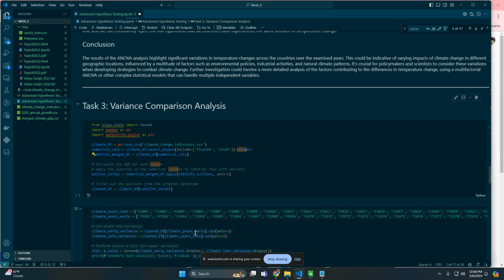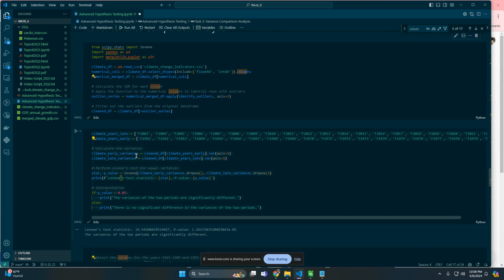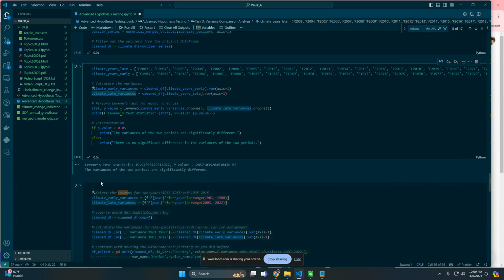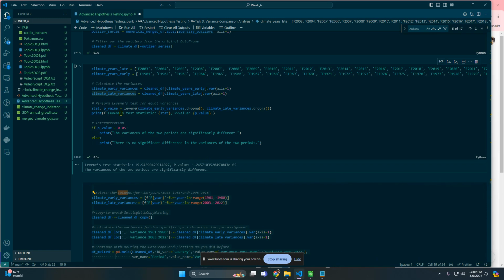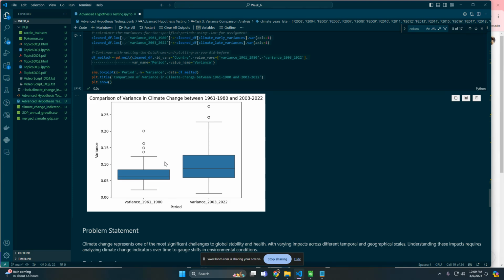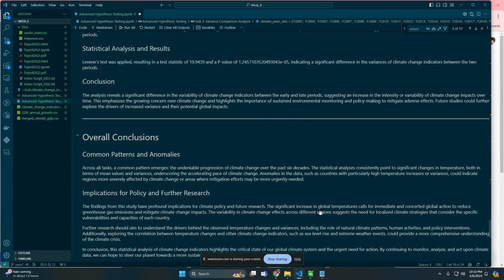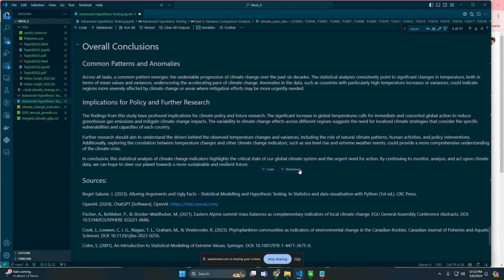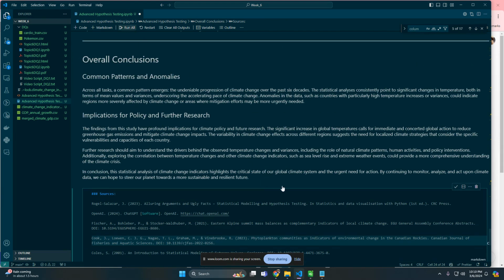Advanced Hypothesis Testing - Part 3